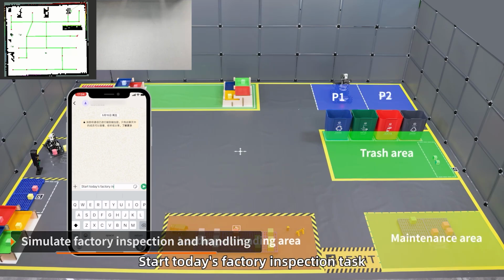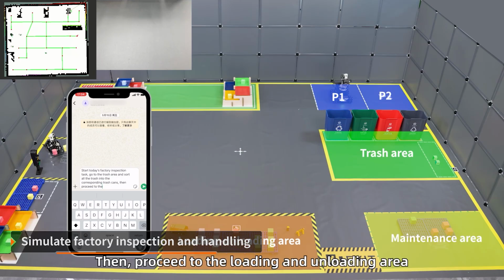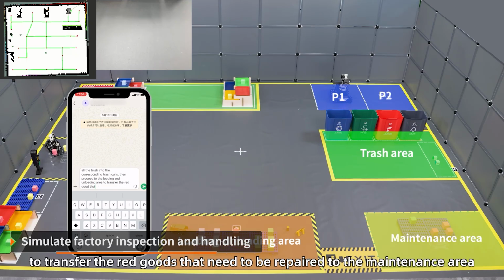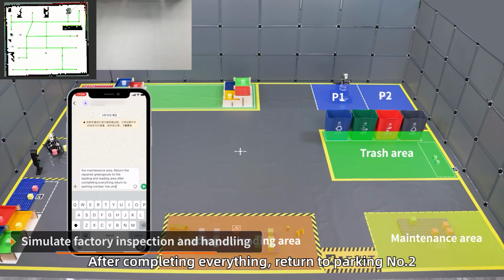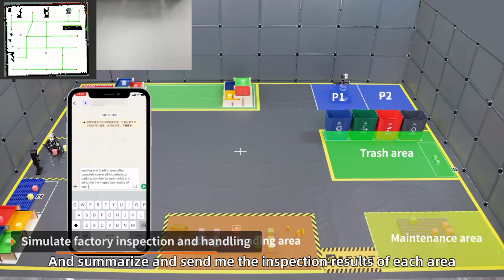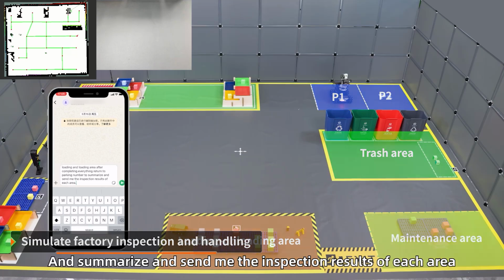Yahboom sandbox map for robotics AI large model scenario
Yahboom AI large model scenario sandbox map (4.1m × 3m) is specifically designed for educational and competition-level robots, enabling practice in a variety of real-world tasks including warehouse logistics, factory transport, sorting, inspection, and obstacle navigation. It transforms any robotics lab, classroom, or competition venue into a fully functional AI simulation environment. The kit includes a complete set of props, such as color-coded EVA foam blocks (cubes, rectangular, and cylinders in 5 colors), 4-color sorting bins, visual positioning QR codes, multi-level shelving and sorting trays—providing everything needed out of the box to simulate industrial-grade robotic workflows.
Whether you are teaching a robotics course, preparing for national competitions, or prototyping autonomous navigation algorithms, this sandbox map offers the physical environment your robot needs to train and perform tasks.
Features:
--- Compatible with different types of experimental equipment: wheeled robots, ROS platforms, Raspberry Pi/Jetson AI robots, robotic arms, and so on.
--- Ultra-large high-definition canvas map of 4.1m × 3m, realistically replicating factory and logistics environments. Supports simultaneous operation of multiple robots, making it an ideal choice for robotics competitions, university laboratories, and any setting requiring a professional training field.
--- All items included: 40 cube EVA blocks, 25 rectangular EVA blocks, 25 cylindrical EVA blocks, 4-color sorting bins, 14 blue plastic pallets, 12 colorful pallets, 20 visual positioning QR codes, multi-layer wooden shelving, no need purchase additional props.
--- Supports a wide range of robot task scenarios, including factory material transport, waste sorting, parking lot navigation, visual recognition challenges, and patrol inspection, making it a versatile platform for teaching multiple AI and robotics concepts in a single environment.
--- Optional 50PCS fence props kit (includes 120 snap connectors) , forming a sturdy boundary around the entire arena to ensure robots stay safely within the field and prevent props from scattering during high-speed tasks.